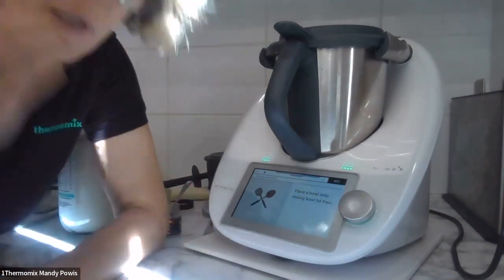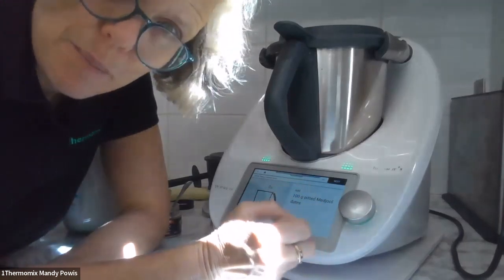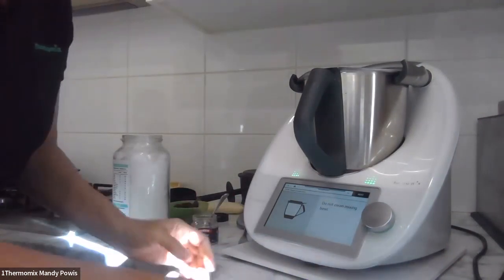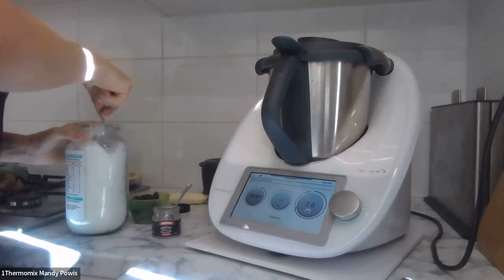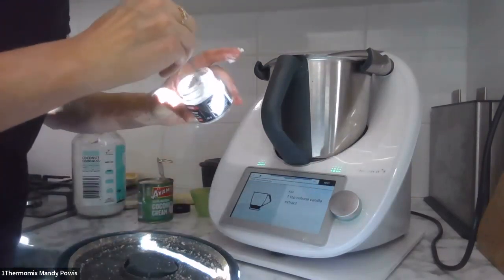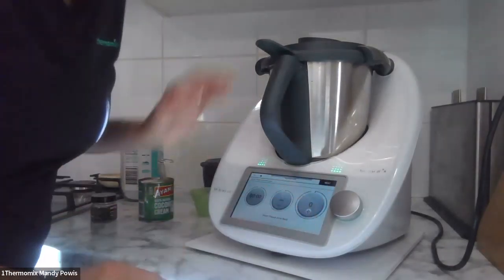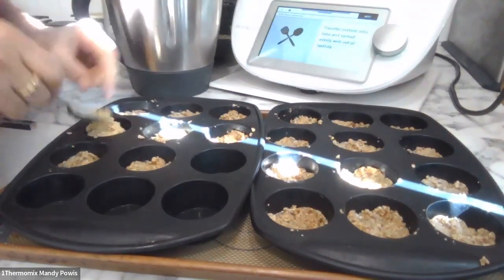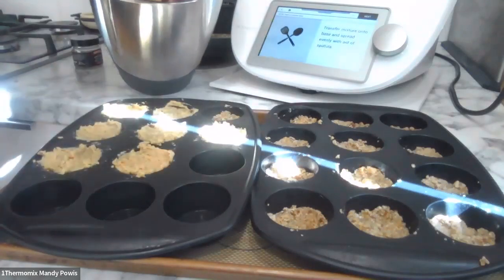Peanut Caramel Slice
This is a healthier version of Chocolate Caramel slice or Millionaires Shortbread!
Having made it I knew my daughter would not be impressed so I did also make the Chocolate Caramel slice on Cookidoo too - they are both really good. Having peanuts and banana in the healthy version it tastes less caramelly but I like it!